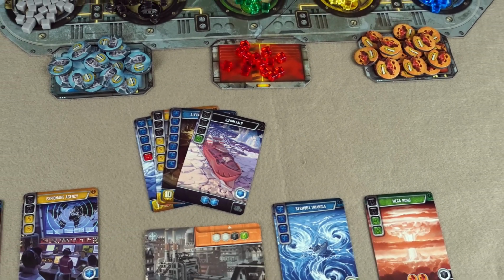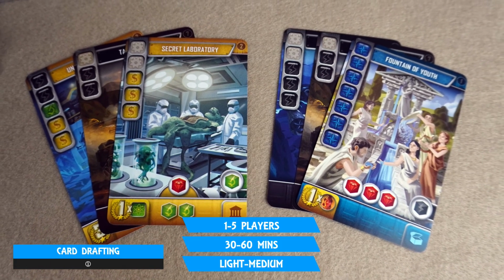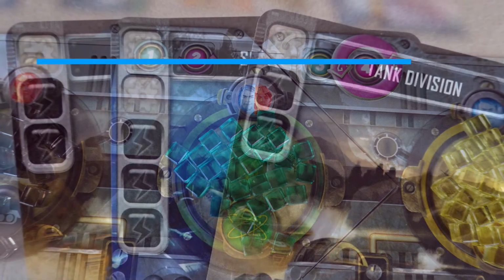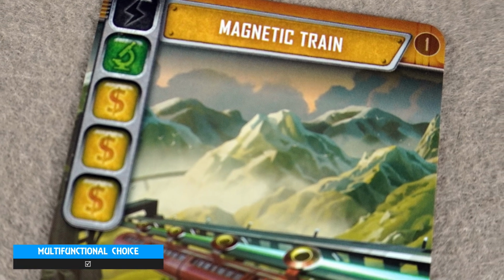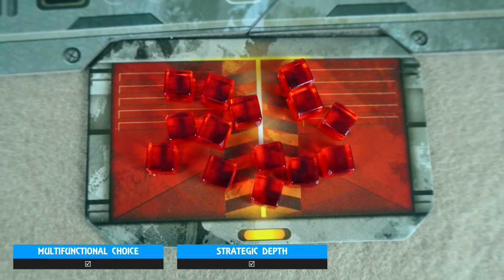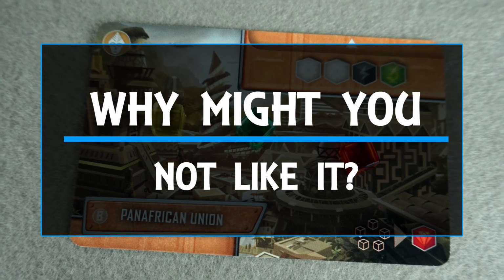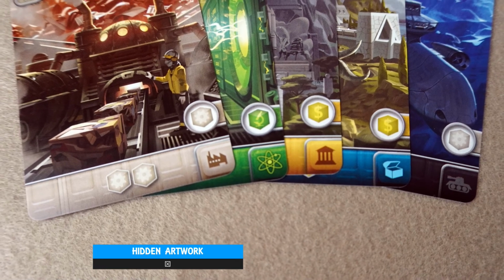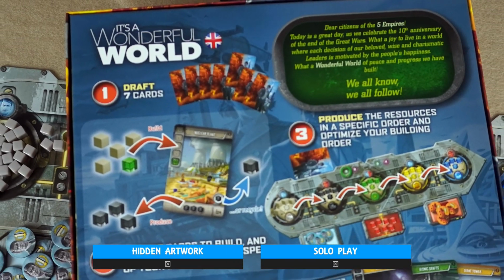Its A Wonderful World in 5 Minutes or Less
Welcome to our '5 Minutes or Less Review' series, today we are looking at It's A Wonderful World and whether this could be the next game for you.

00:03 - Intro
00:30 - Overview
02:00 - Review